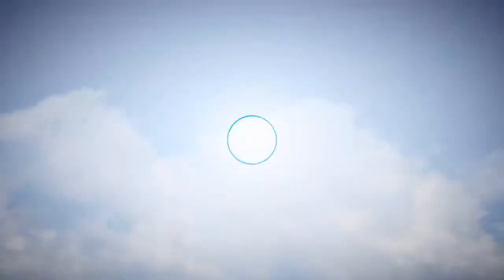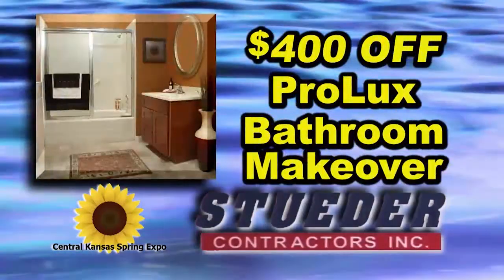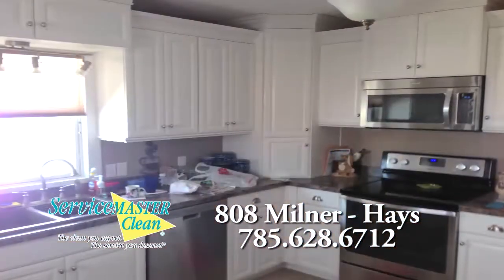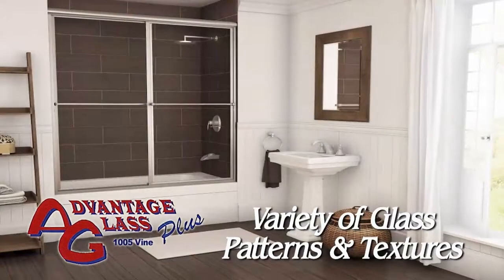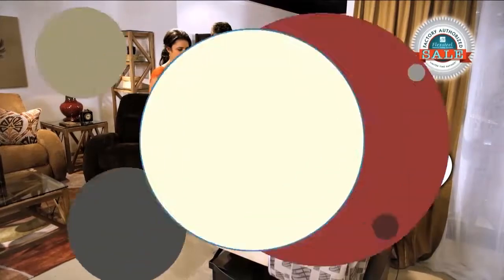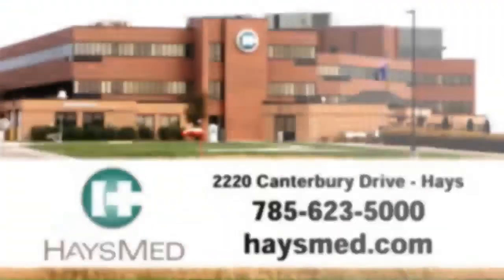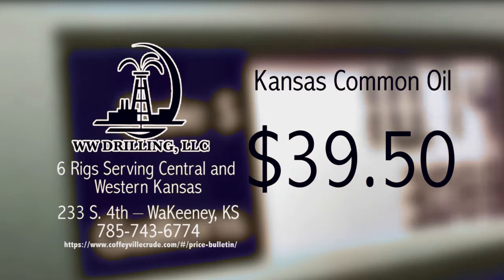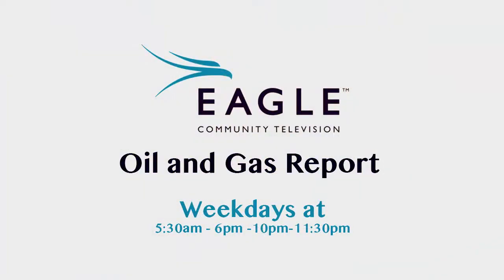Thursday Weather & Gas Report